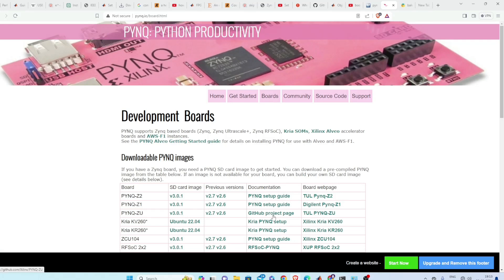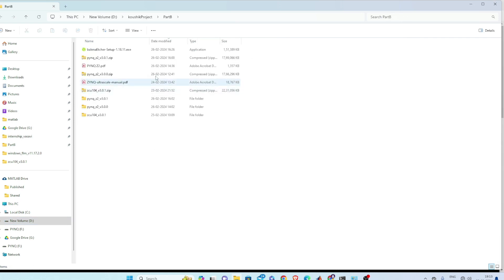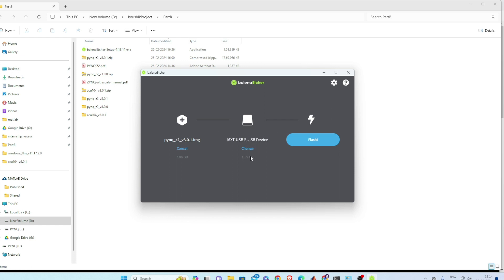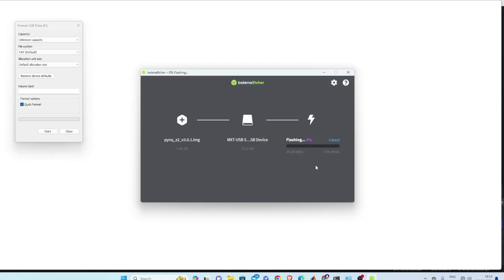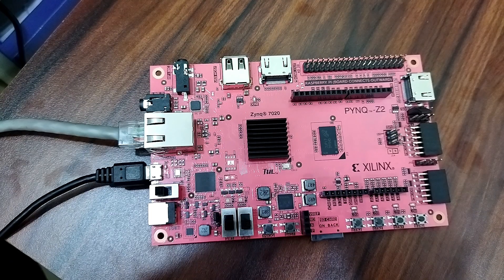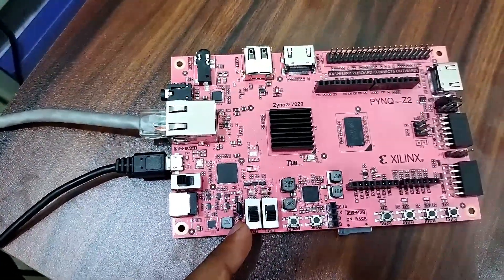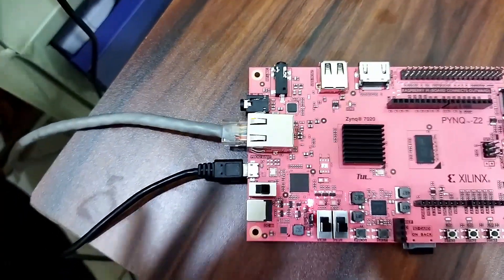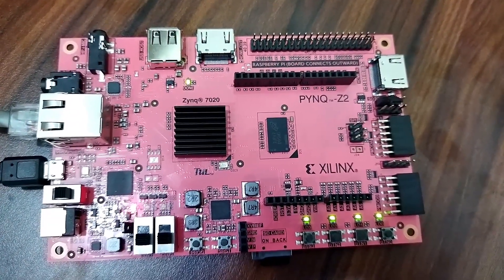Detailed booting of PYNQ Z2 from SD card.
In this video I tried to show small details which are hard to find while booting from SD card.